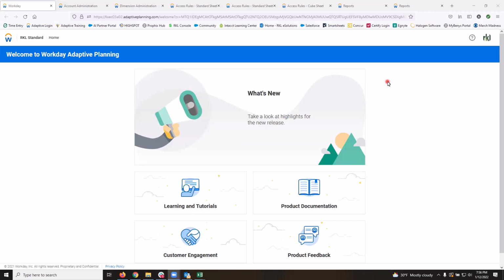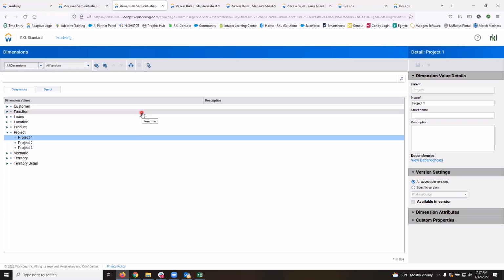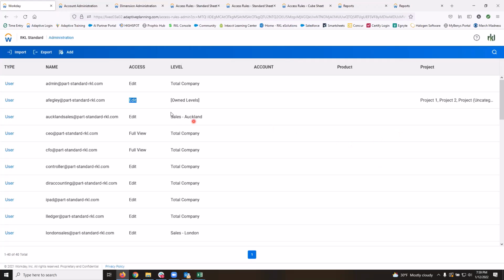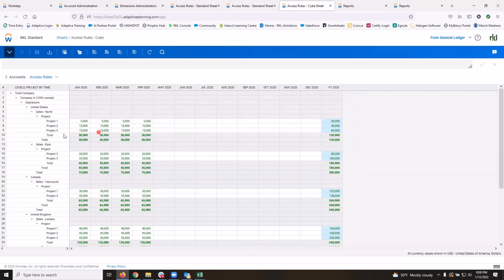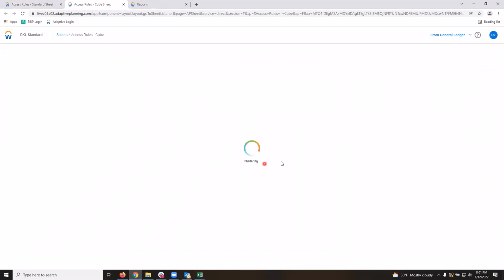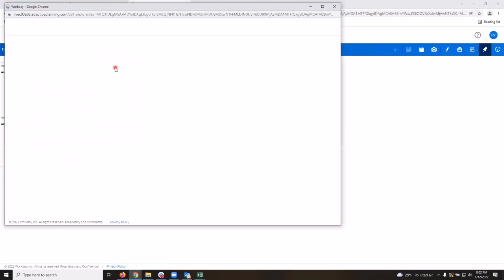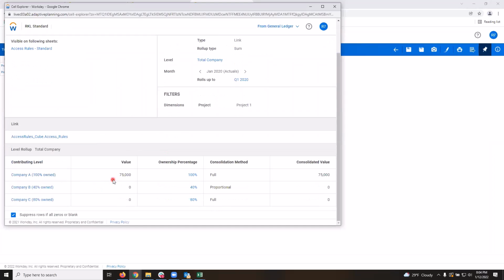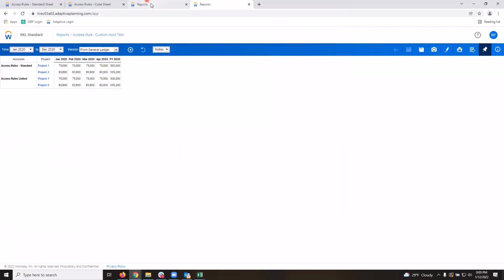Securing Custom Dimensions with Access Rules in Adaptive Planning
What really happens when we restrict custom dimension?

We’ll talk through what the data looks like from a full seat user and administrative view and how it looks when transferring over to a restricted user view.